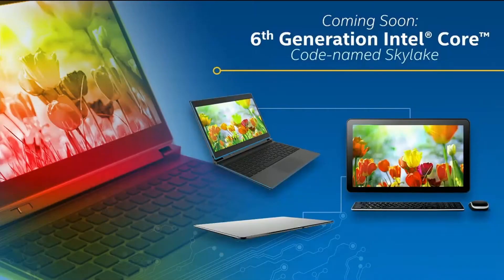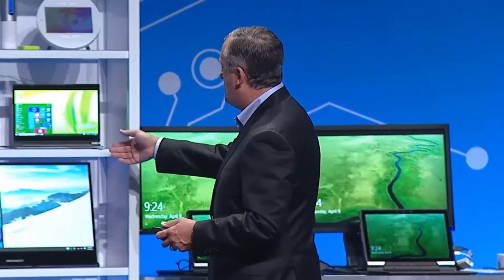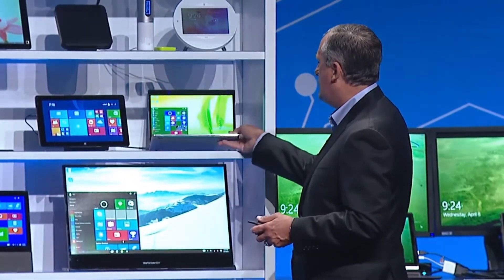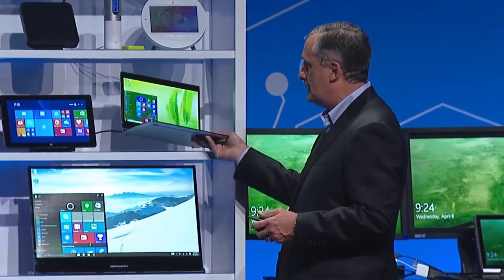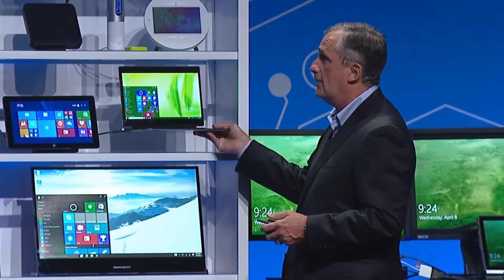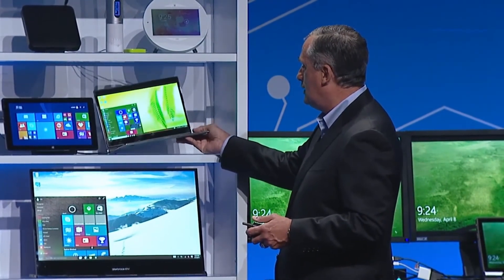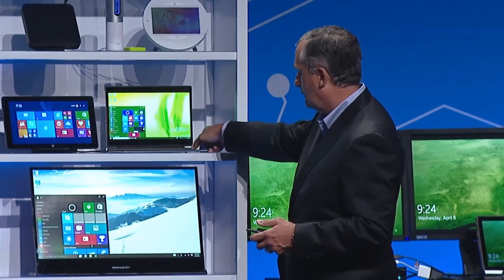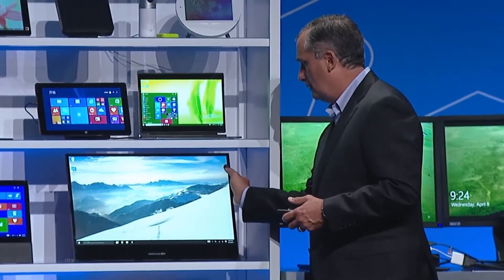IDF 2015 : Intel展示第六代Core處理器「SkyLake」的參考樣本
Brain Krzanich 同時宣佈，全新微架構設計、核心代號「 Skylake 」的第六代 Intel Core 行動處理器，將會於 2015 年下半年正式上市。IDF 2015大會上展示了多台基於「Skylake」處理器的2-in-1、Ultrabook及AIO PC的Reference Design，由於處理器在功耗及散熱表現大幅改良，有望為PC產品Form Factor設計帶來重大變革，變得更輕更薄與真正無風扇的被動式散熱設計，而且電池續航力進一步提升。